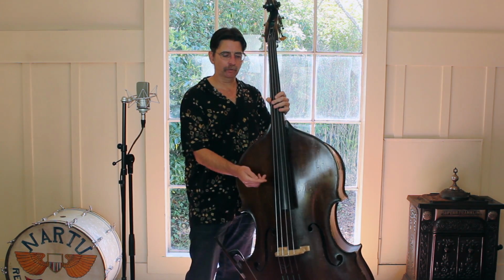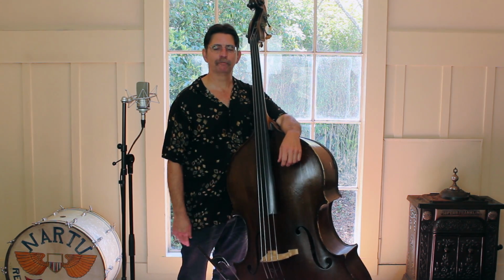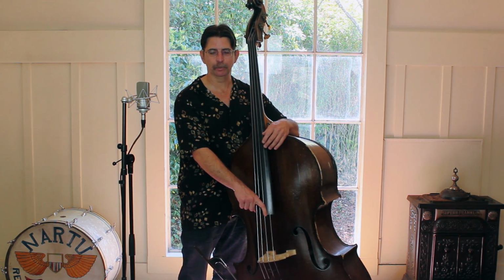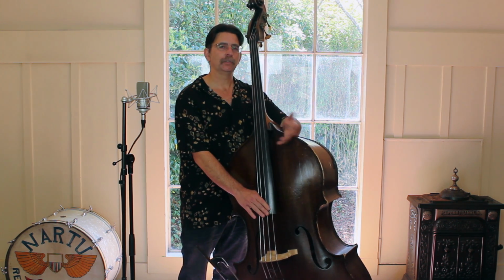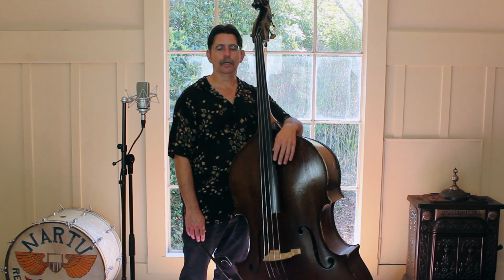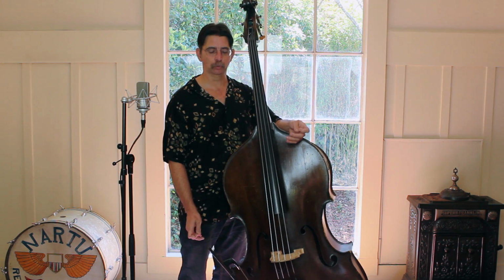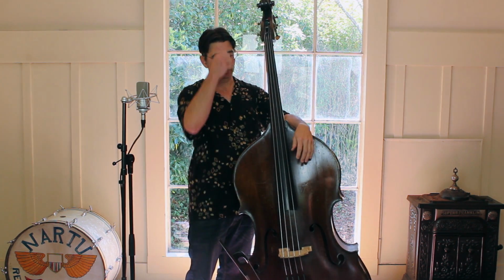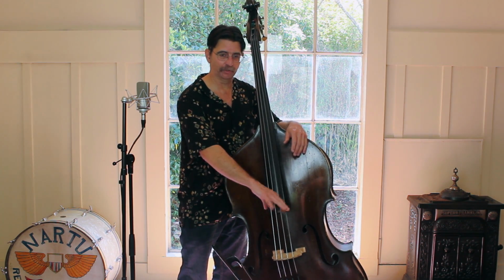Doug Miller - Walking Bass Lesson-Right Hand Approaches, Bay Area teacher.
Walking Bass Lesson by Bay Area bassist Doug Miller. Bassist with New Stories.